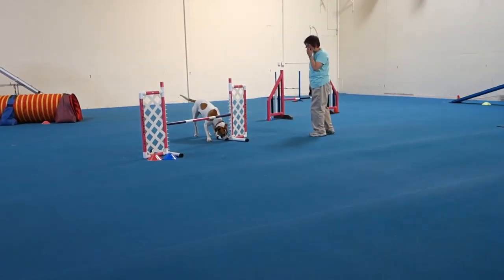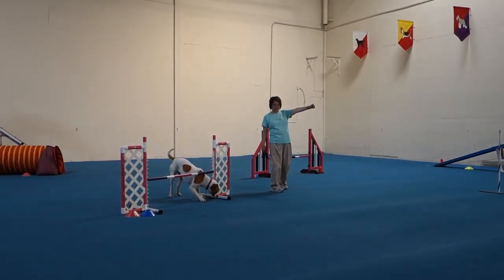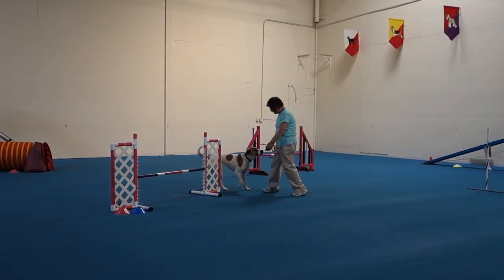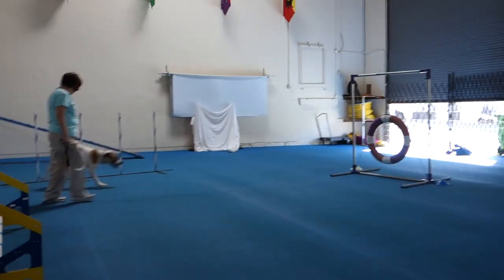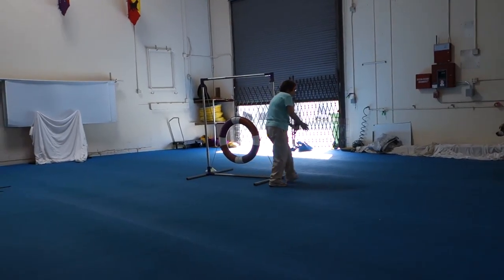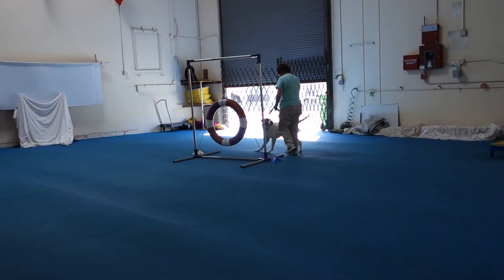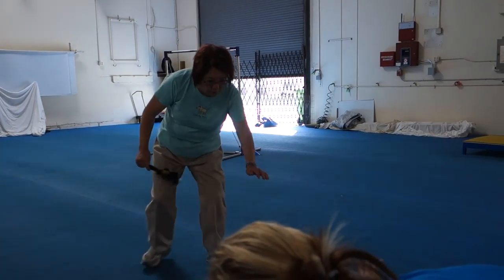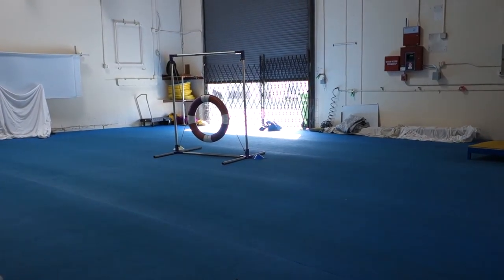June 12, 2015 68 Vicky & Ellie